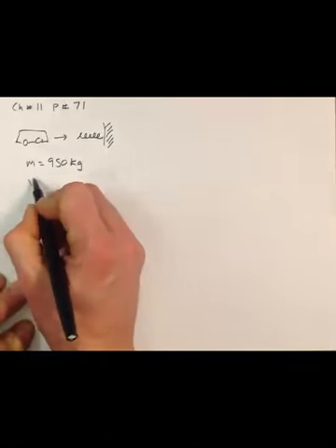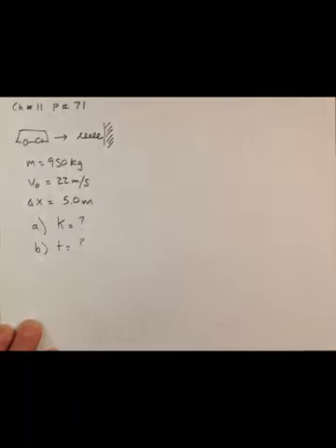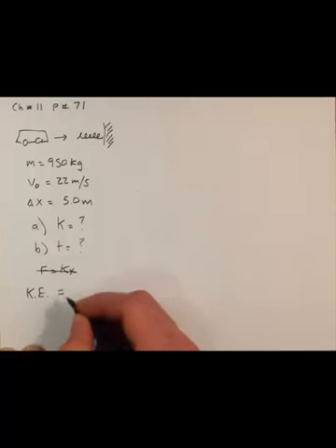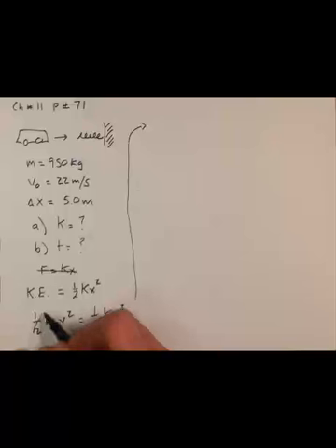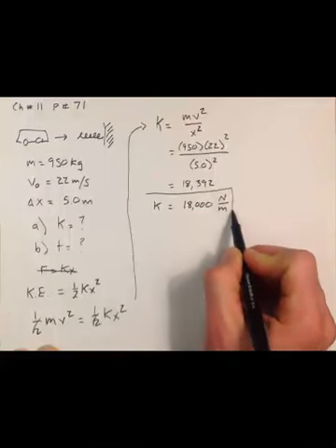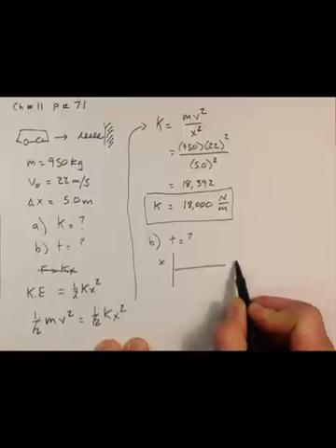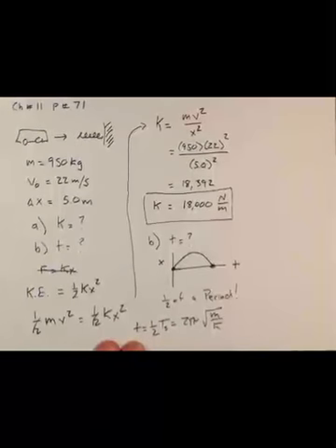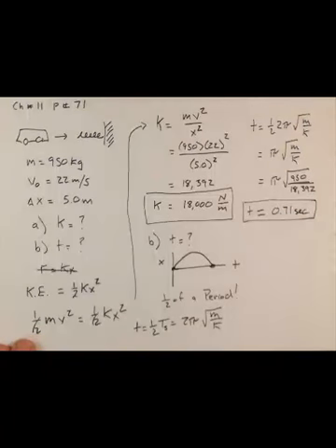AP Physics Ch#11 P#71